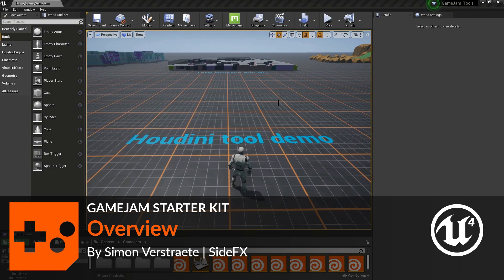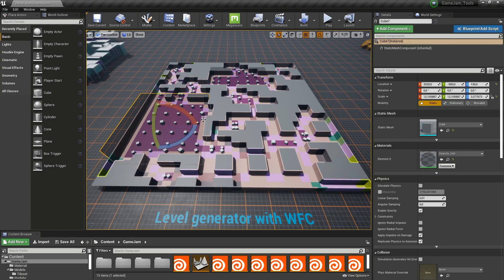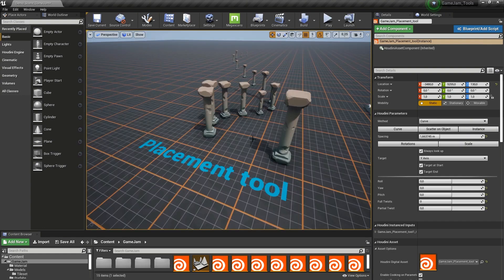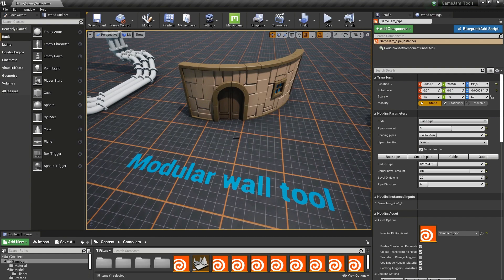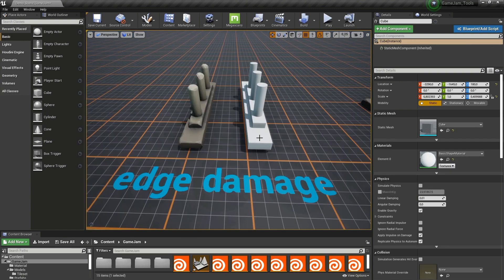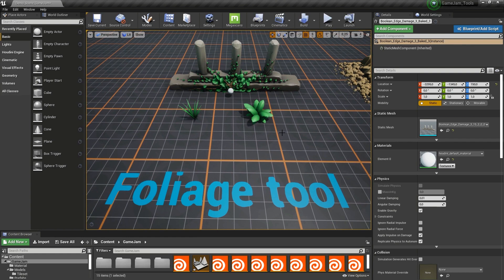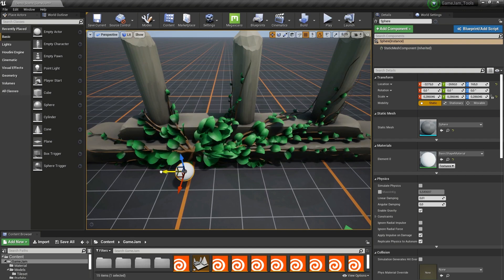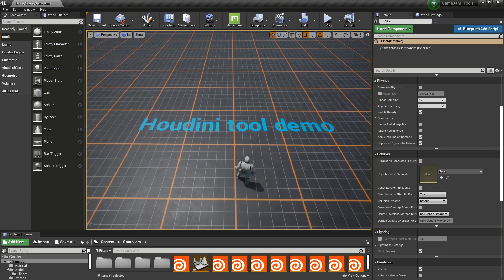UNREAL Starter Kit | Overview